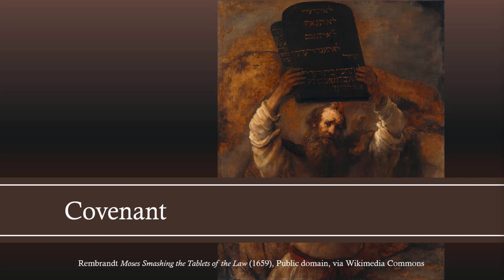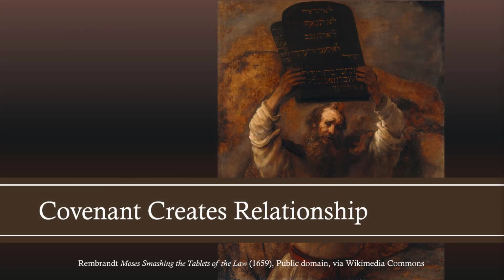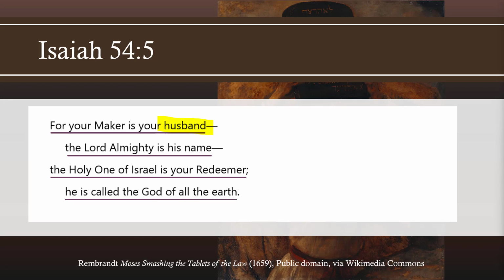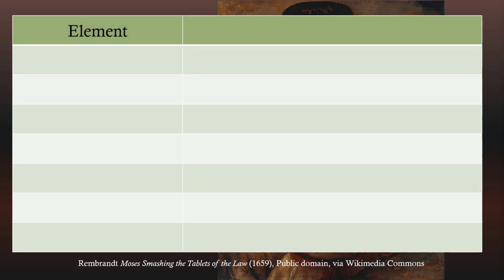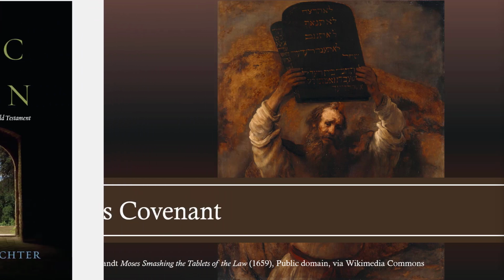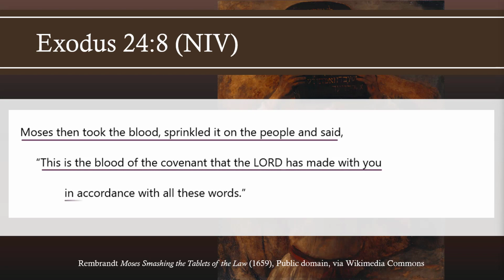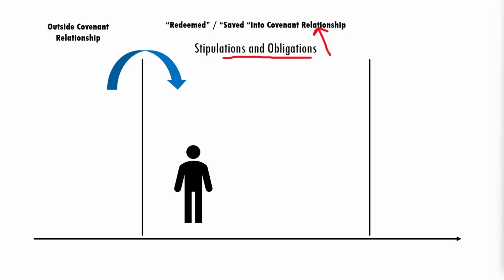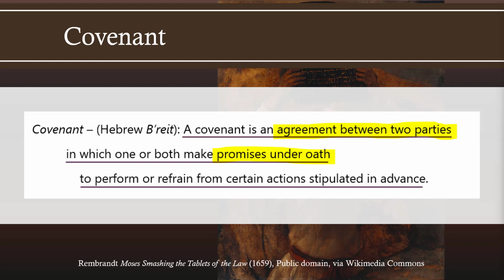Covenant Relationship with God -What does that mean? - Exodus (pt. 25)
Today's lesson examines the concept of an ancient Near Eastern Covenant. In Biblical times covenants were everywhere.

God uses the idea of a covenant to help the Israelites understand the type of God he is and the nature of the relationship they are entering.

Simply put, God is a god who covenants and wants to covenant with us.

But what does that mean? What is the nature of an ancient Covenant that can help us understand our relationship with God?

To begin, our Bible is comprised of a series of covenants. From Adam to Noah, Abraham to Moses, to David, and finally, the latest covenant through Jesus.

Even though we refer to the two sections of the Bible as "Testaments," they are, in fact, Covenants - the Old Covenant (Adam, Noah, Abraham, Moses, David) and the New Covenant (Jesus).

When we understand the nature of a covenant relationship and the significance of Jesus' death, we begin to see deeper into our amazing relationship with God.

Shopping with Amazon? Enter through the Fig Tree Portal to help support the ministry

References:

Richter, Sandra - The Epic of Eden